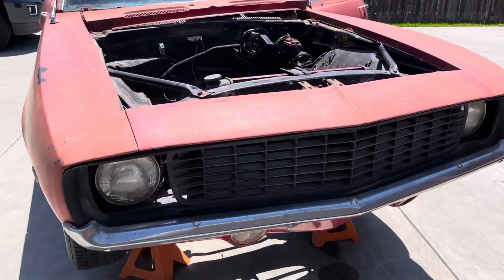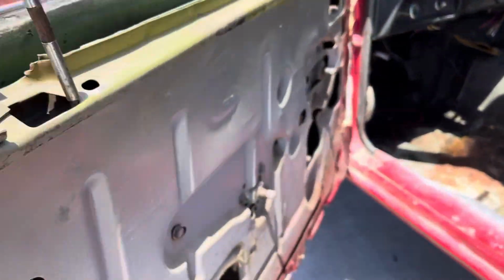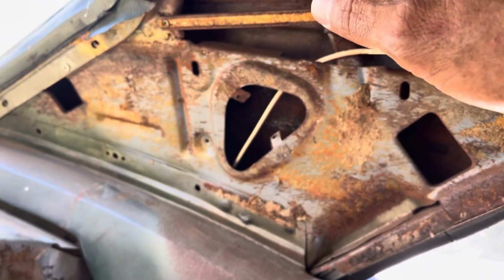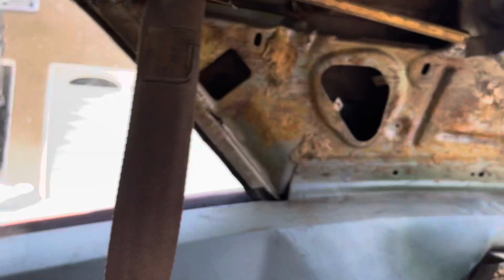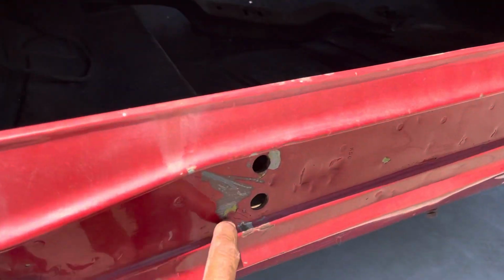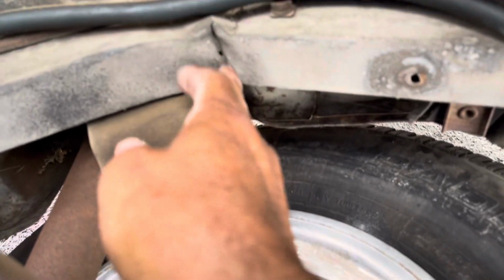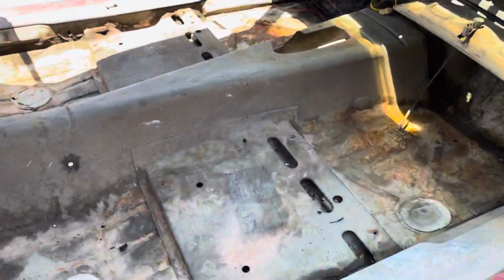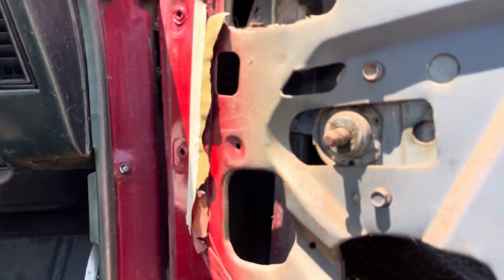1969 camaro for sale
$19,500

Chevrolet Camaro. Norwood x44 4 Spd  Originally Olympic gold , 90 plus % very solid car , perfect contender for pro-tour build . very minor rust .  Apparently had a accident way back in its days . ( passenger rear corner ) is According to seller in early 80s. Roof was replaced with original gm piece . Partial quarters were also replace but need to be redone including tail panel and possibly accident portion on passenger side trunk spot . Passenger side rail is bent so it will need a slight pull .  See pics I would say easy fix because there is no rust envolved in trouble areas . Inspections are welcomed in SoCal 90201

Real seller so please serious buyers only .